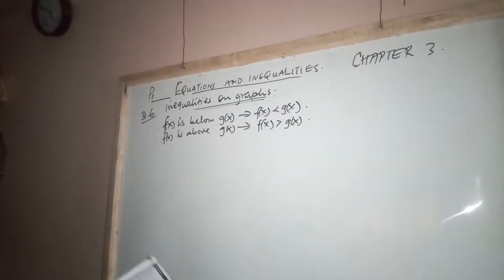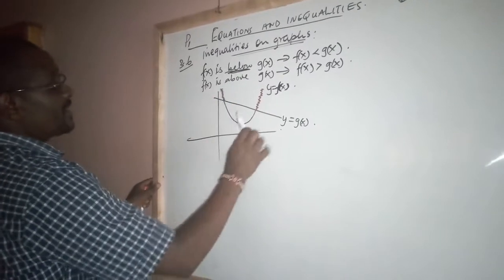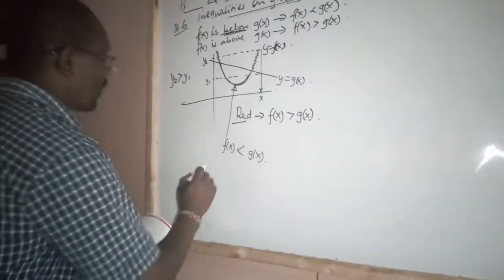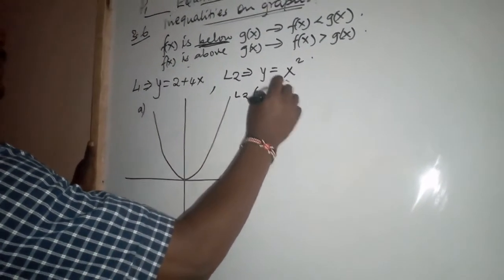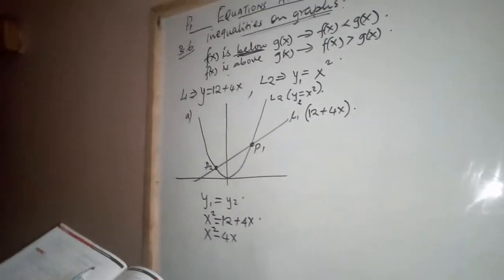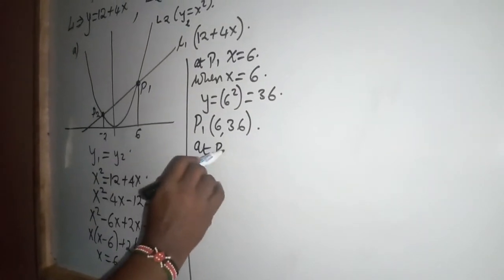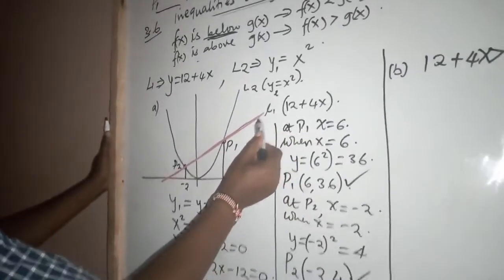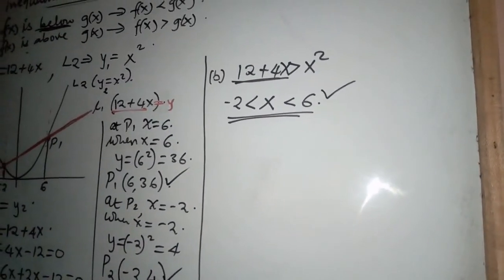P1 Equations and inequalities example 12